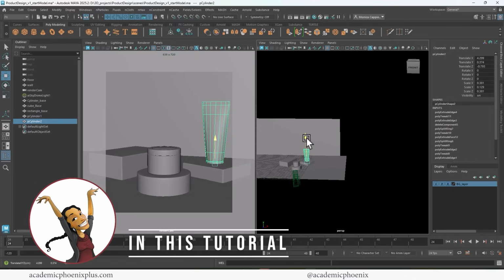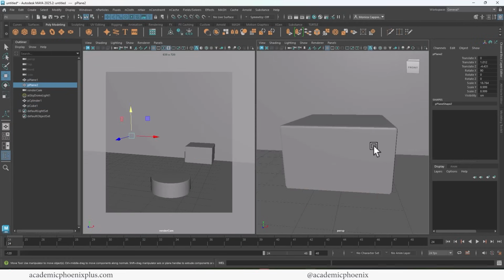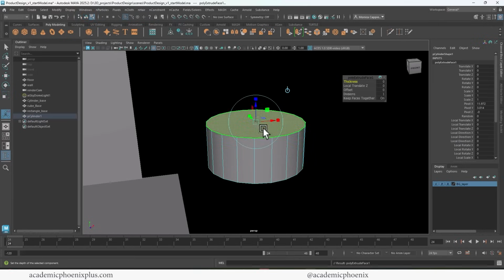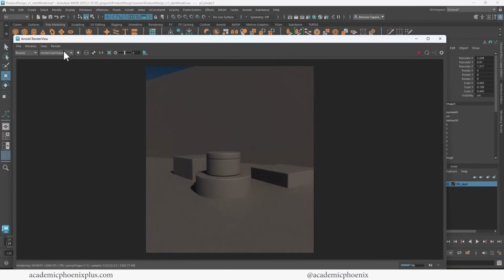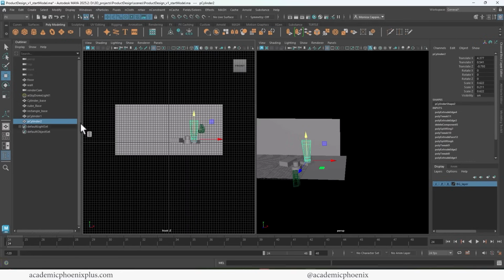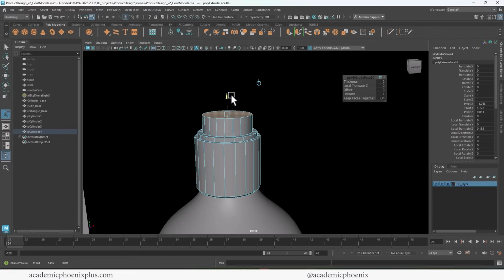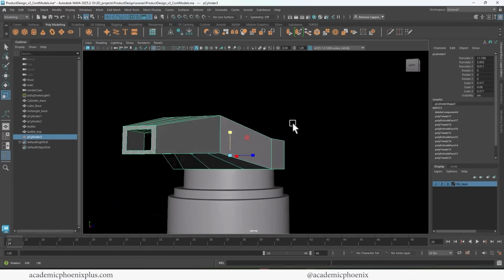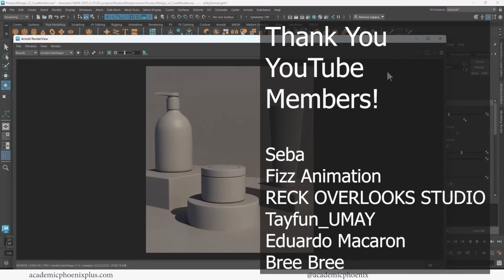3D Product Design Tutorial | From Modeling to Render | Part 1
Welcome to the first video of our 3D Product Design & Visualization series!

In this tutorial, we kick off building your 3D model and prepare it for stunning final renders. Product design is a powerful skill that combines creativity and technology, helping you bring ideas to life for marketing, packaging, e-commerce, and client presentations.

In this episode, we focus on creating a clean, production-ready 3D model — the foundation for a successful visualization product. Whether you're designing cosmetics, tech products, or consumer goods, strong modeling skills are essential.